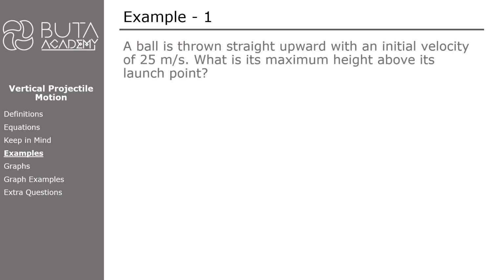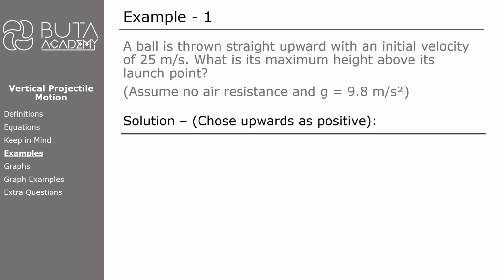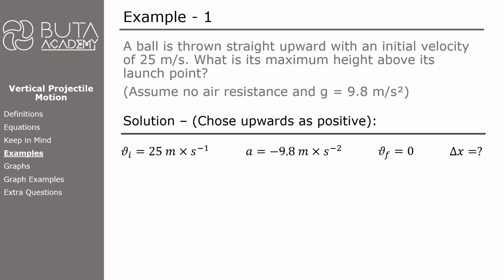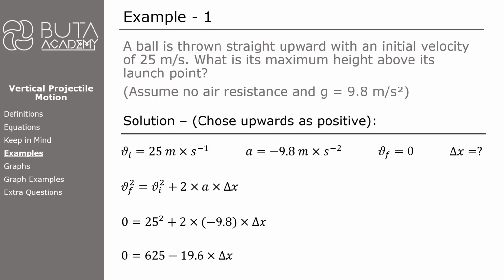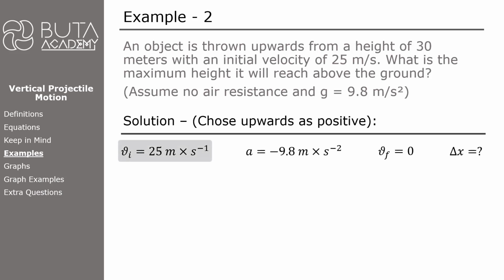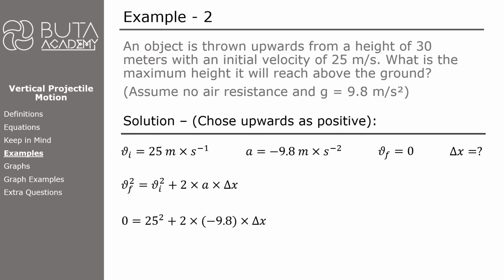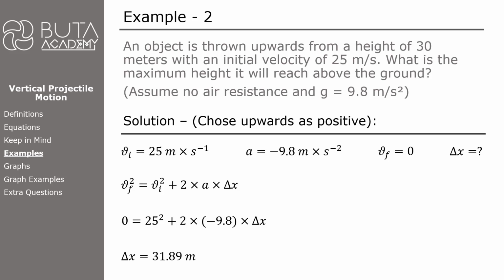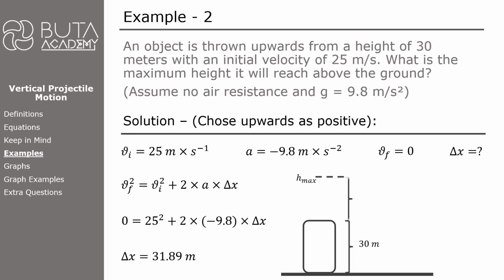Physical Sciences - Gr 12 - Vertical Projectile Motion (Part 04 - Examples 1 & 2)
Welcome to part 4 of the video series about Vertical Projectile Motion. In this video, we are going to solve couple of examples.

TIMESTAMPS
00:00:04 Introduction
00:00:26 Question - 1
00:00:51 Solution of question - 1
00:01:59 Question - 2
00:02:08 Solution of question - 2